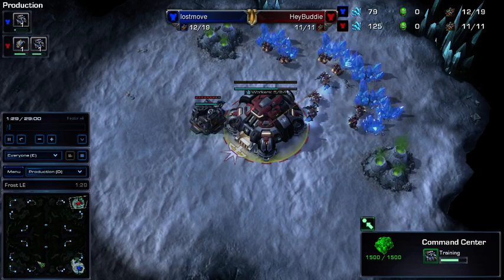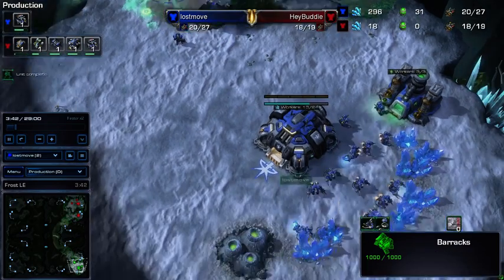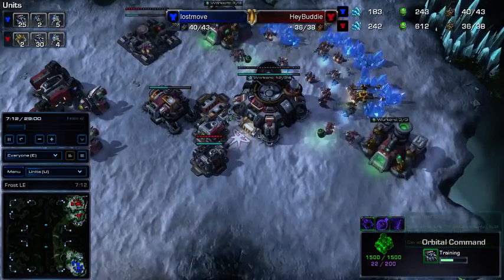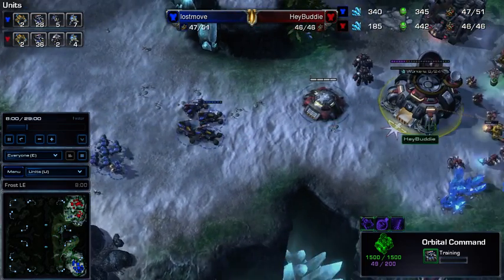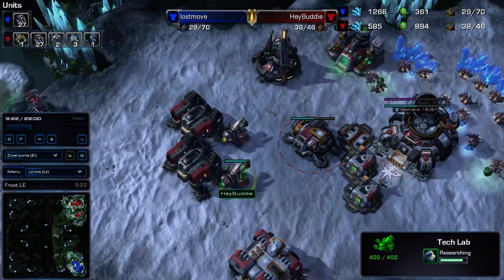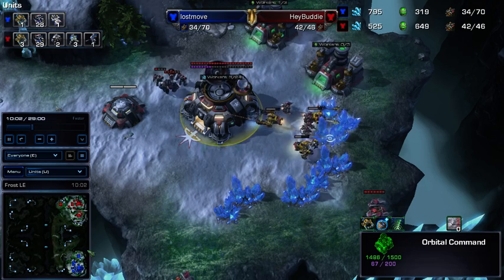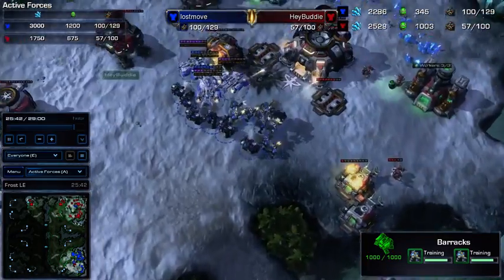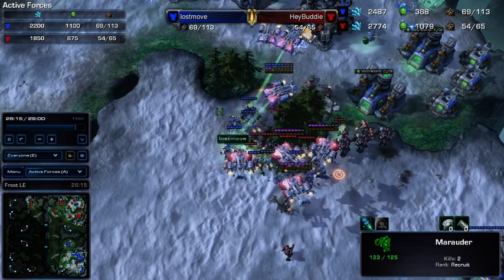starcraft 2 EGS First game against a plat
Early game series, title says it all.